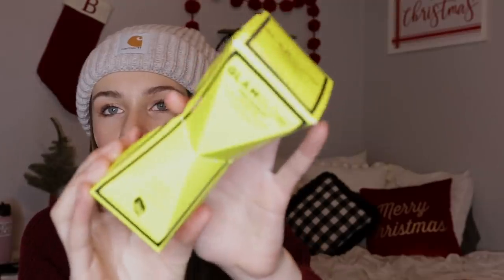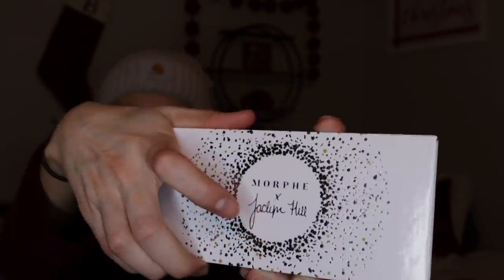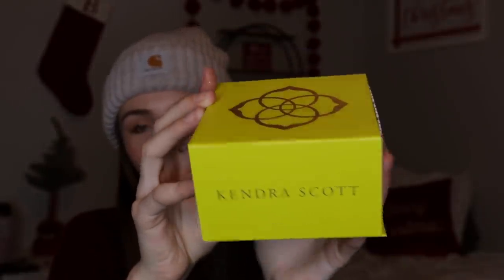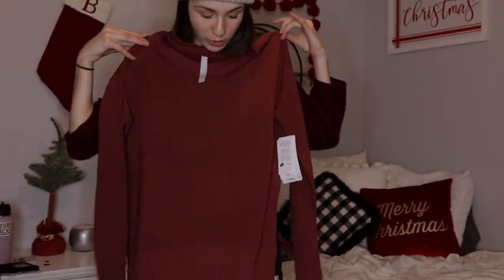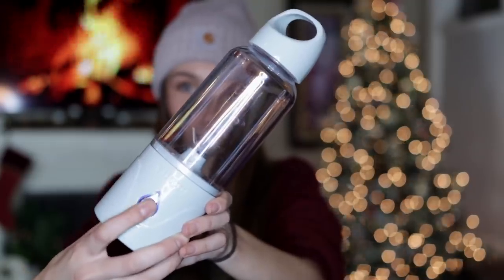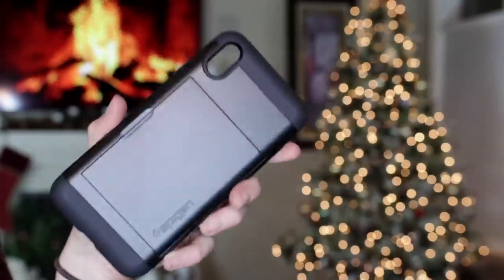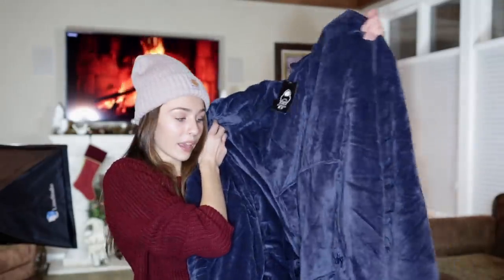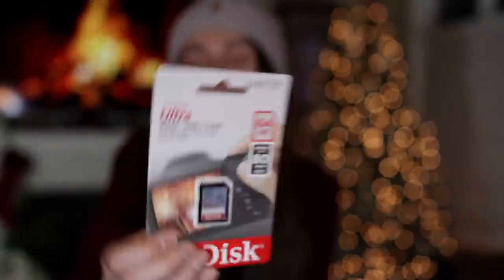WHAT I GOT FOR CHRISTMAS 2019! (Lululemon, Champion, Coach, Tarte, Marc Jacobs)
Hey everyone! I hope you enjoyed today's video!

xoxo~Bailey

Social media❤

FOLLOW ME ON DOTE~ @bailey dedrick

comment "follow bailey on insta" if you see this -
I’m Bailey Dedrick, a 15-yr-old teen based out of the mid-west!  I’m currently going into my sophomore year of high school and plan to attend college after I graduate. I've also posted a lot of videos about pulling an all nighter, vsco girl things, hauls, shopping hauls, clothing hauls, drive with me videos and birthday videos!